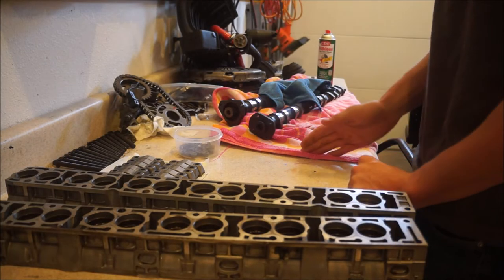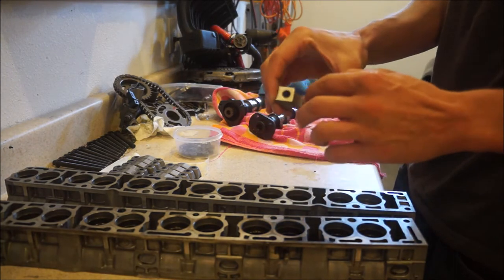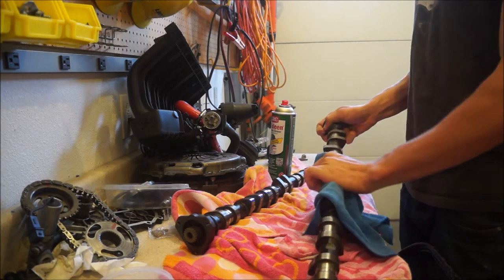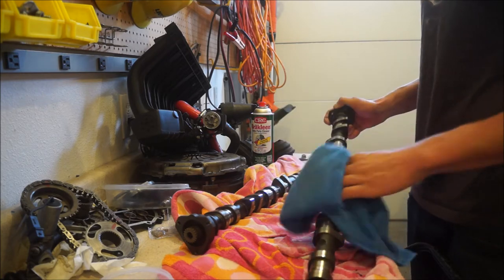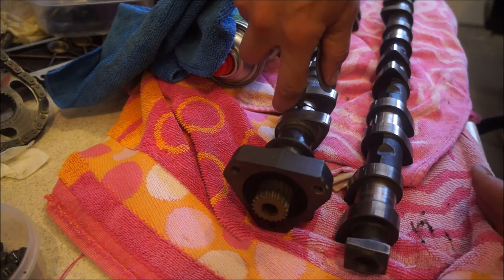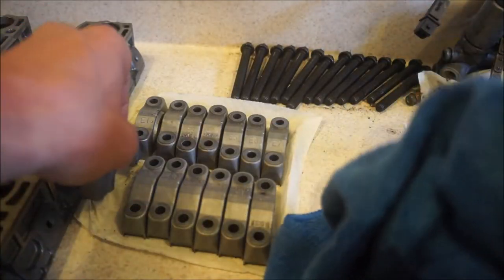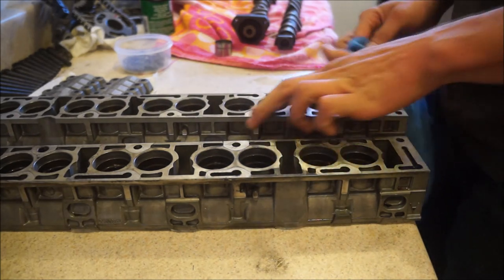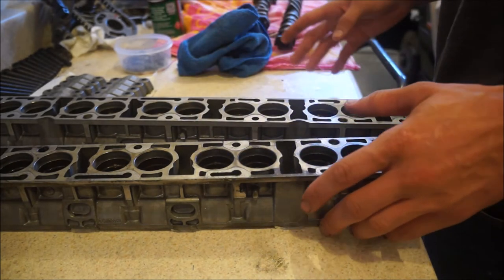E36 Cam, Lifter and Tray Cleaning: Install prep.